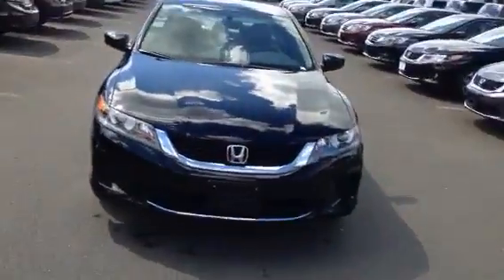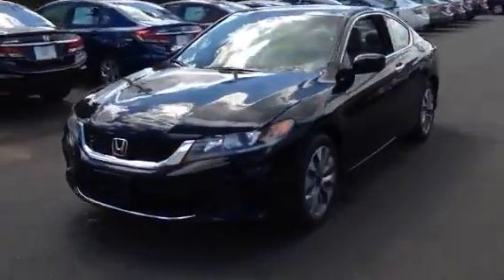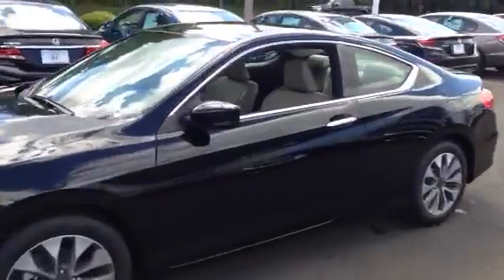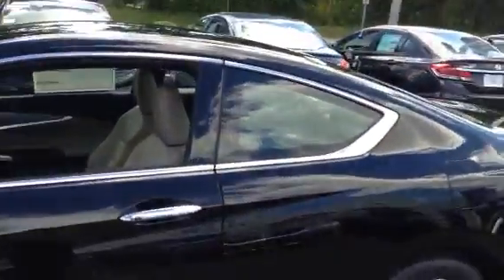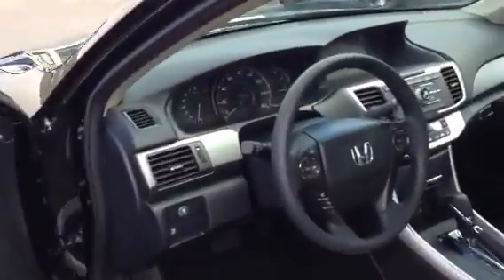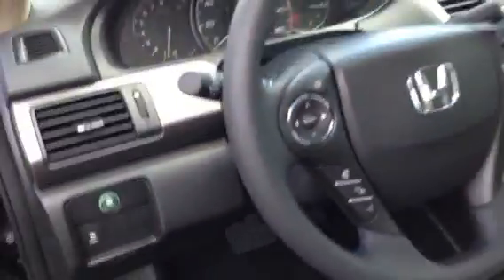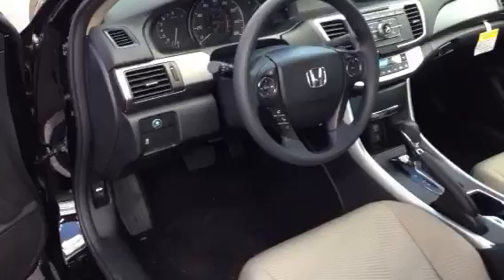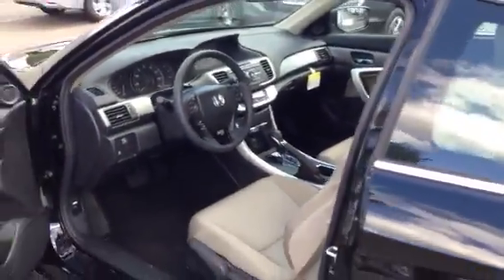2014 Accord LX-S John L